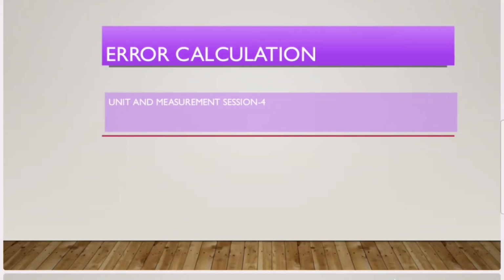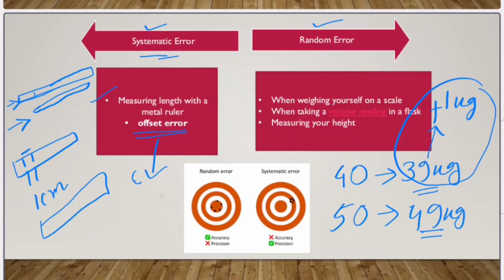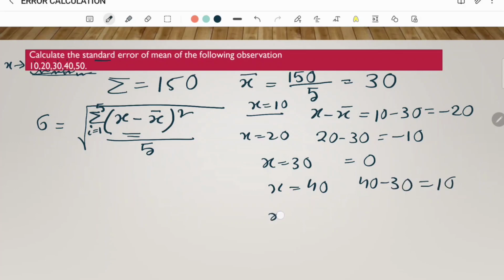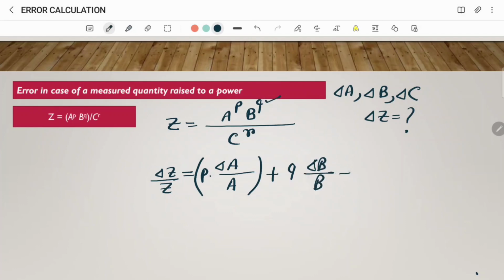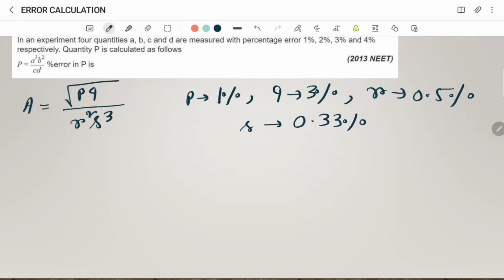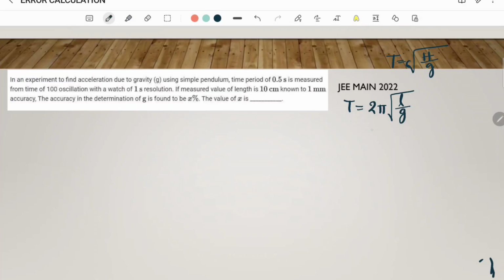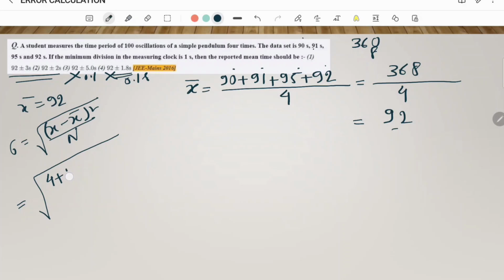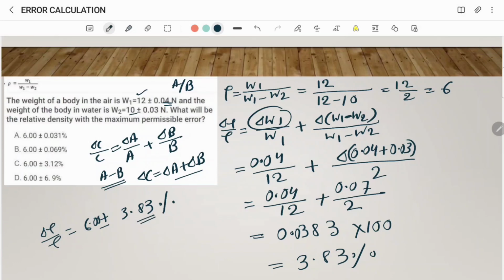Session-4 Error Calculation Physics Units&measurements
Error Calculation Physics Units and measurements   session 4
Error Calculation for IIT JEE & NEET
Class 11 Physics

[Homework  link :
For IIT JEE ::

Combined Homework  (for error Calculation  & Vernier and Screw gauge)